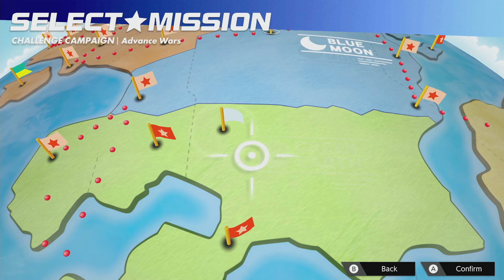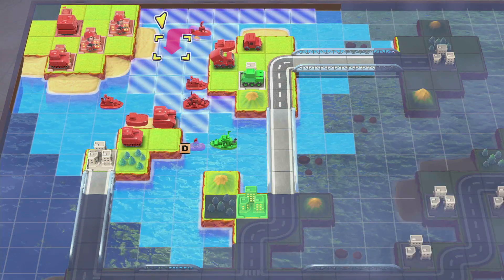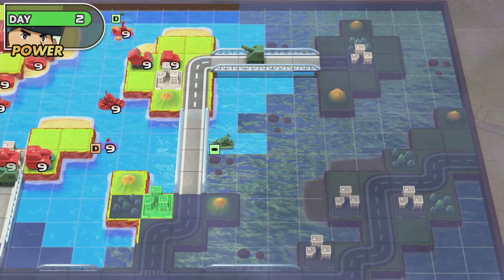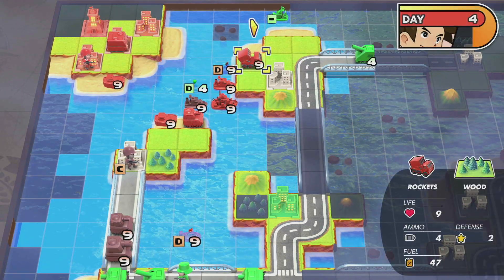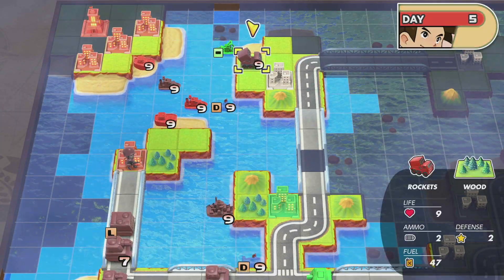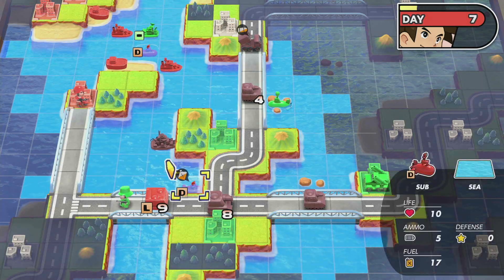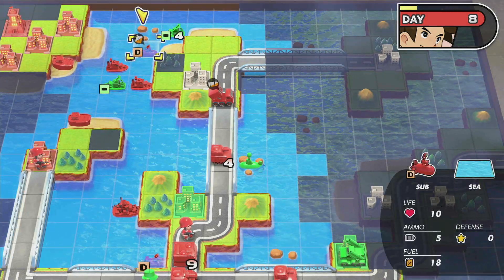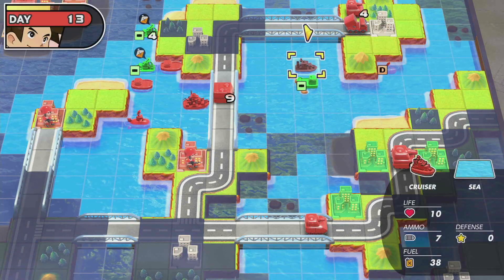Advance Wars 1 Reboot Camp Challenge Campaign - Mission 21 (Andy) "Battle Mystery!" (Post-Final)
Combat wise I do believe everything went perfectly. I was able to clear all of Drake's ground forces with minimal losses as well as most of his dangerous naval units. It's too bad I couldn't actually complete the mission objective because I could not find the Lander until the end. Even so the Speed score wasn't too bad although I couldn't get the S. I really should have known the Lander would have moved from Classic Campaign to Challenge.